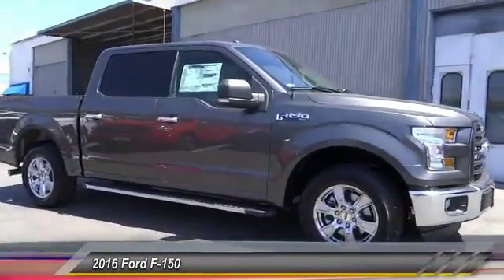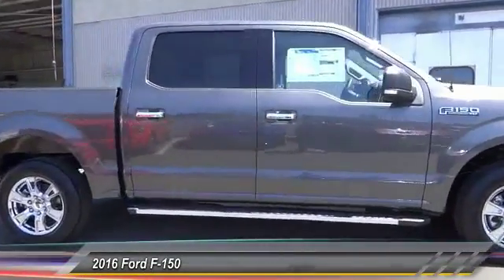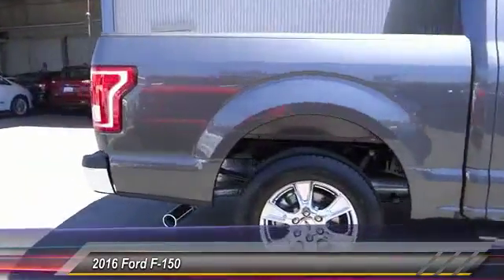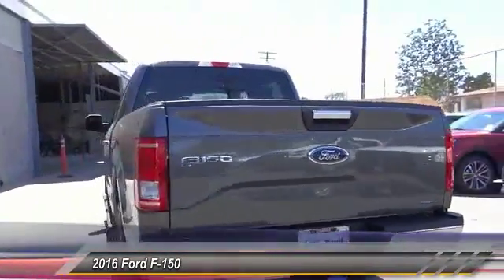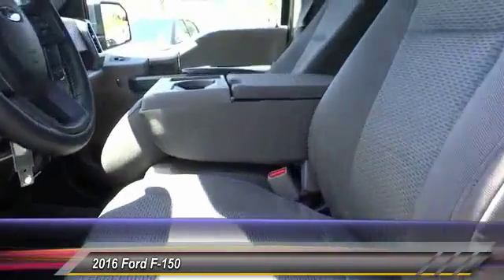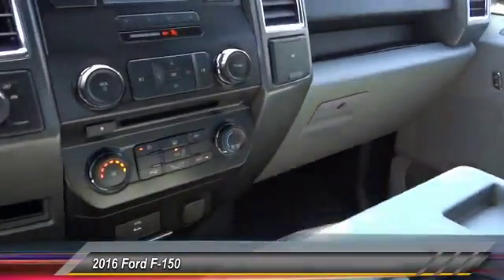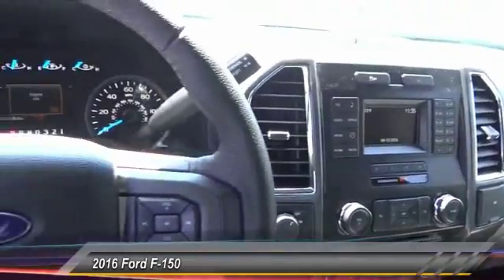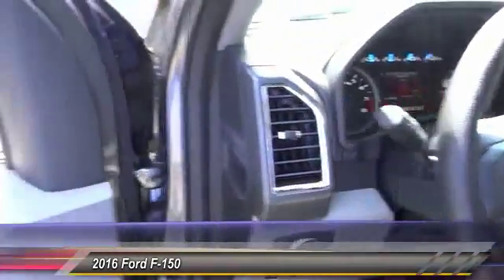2016 Ford F-150 ORANGE, TUSTIN, PLACENTIA, FULLERTON, ORANGE COUNTY 00S61170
2016 Ford F-150 2WD SUPERCREW 145 XLT

Villa Ford
2550 N. Tustin St.